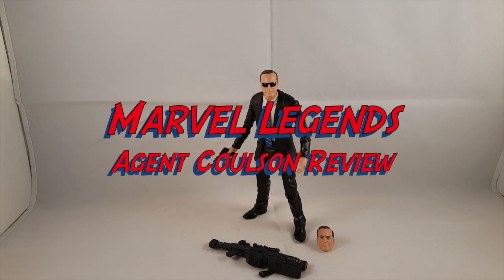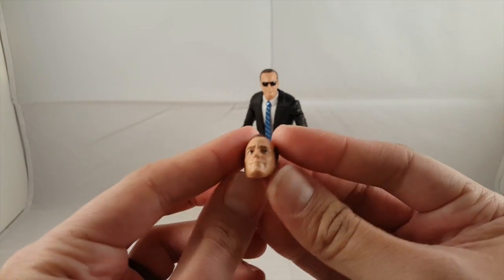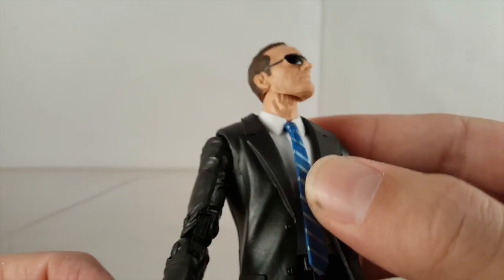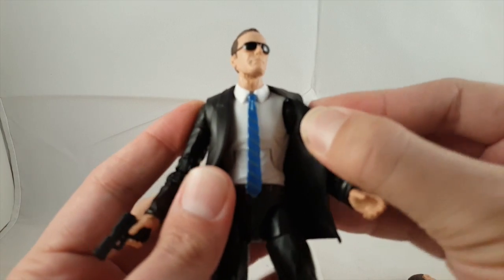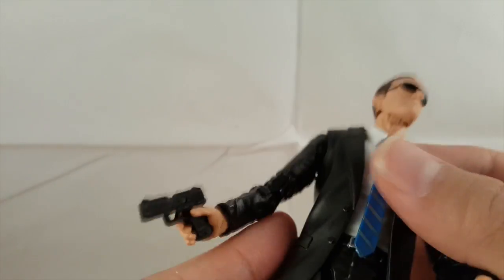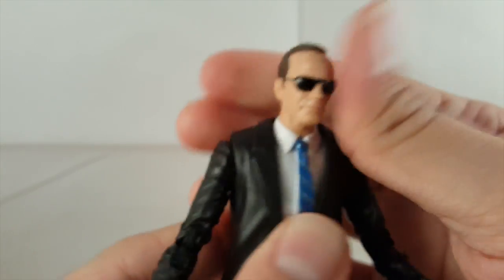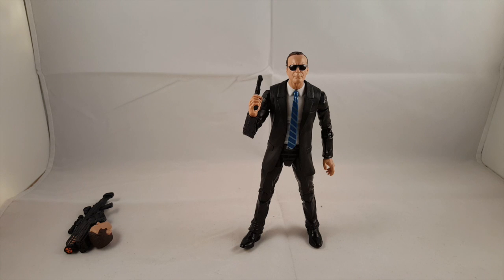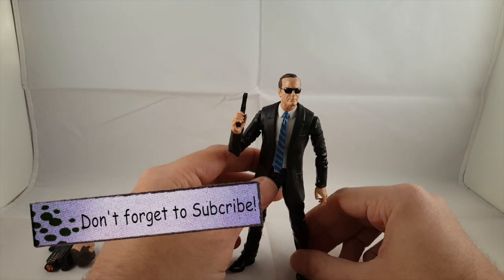Marvel Legends Agent Coulson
Hi everyone, hope you enjoy my review on the Marvel Legends TRU exclusive 3pack Agent Coulson.